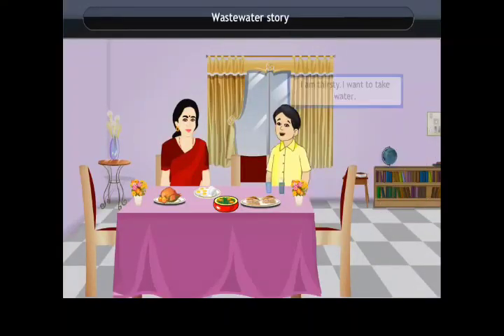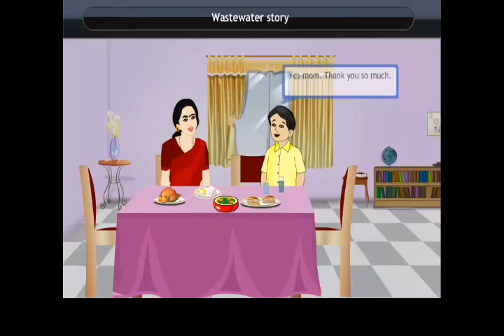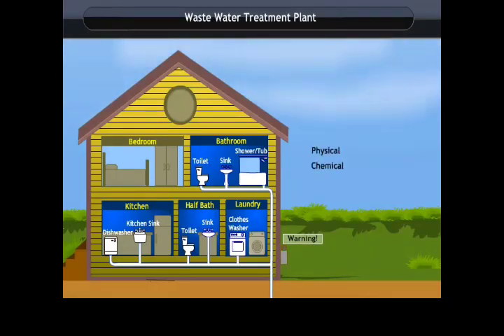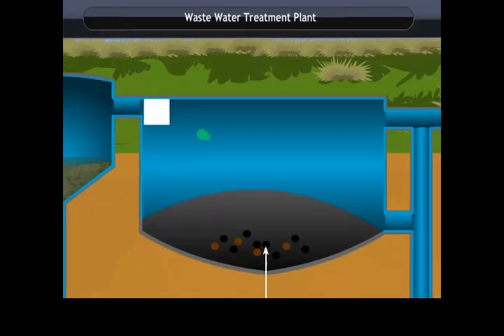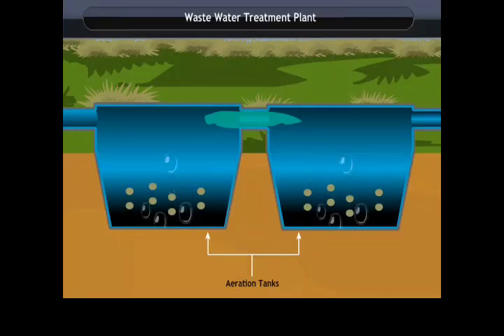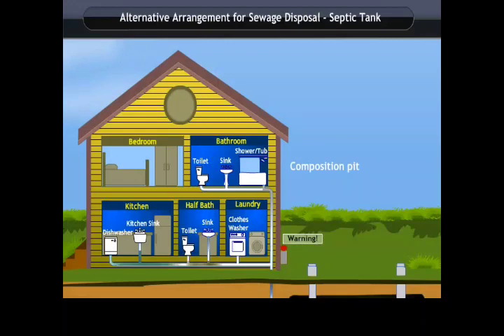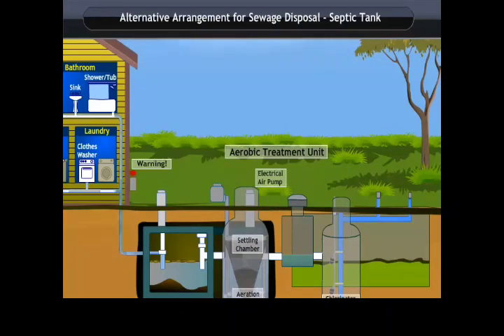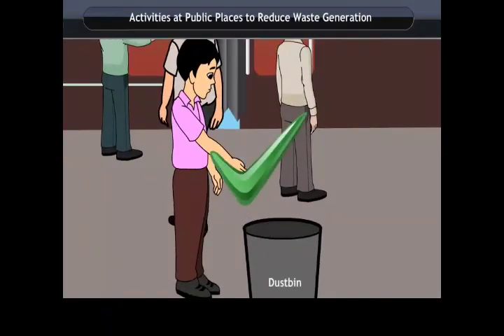chapter 18 Wastewater story.